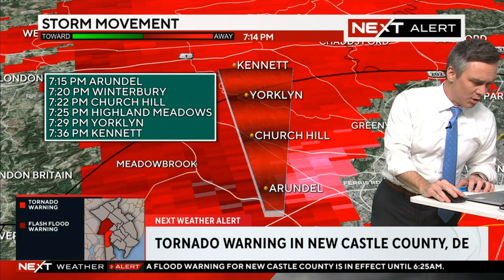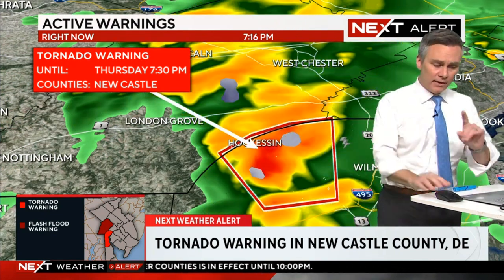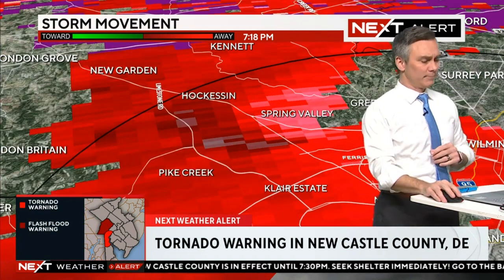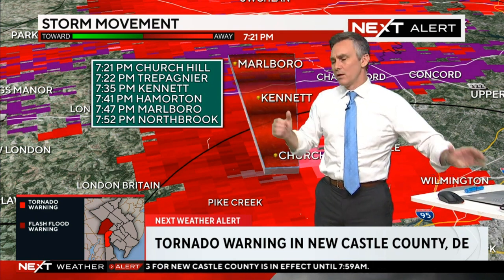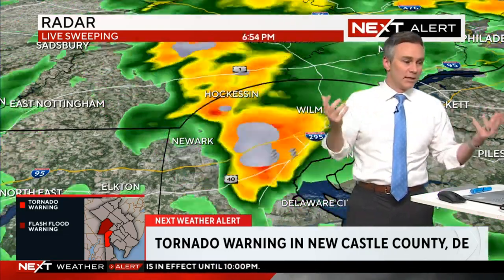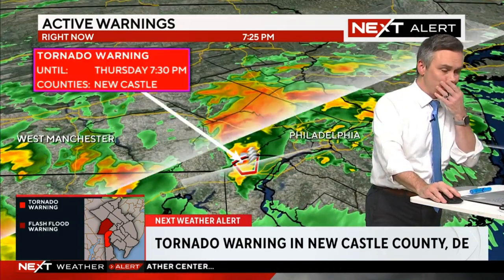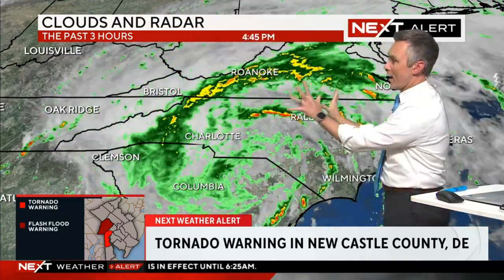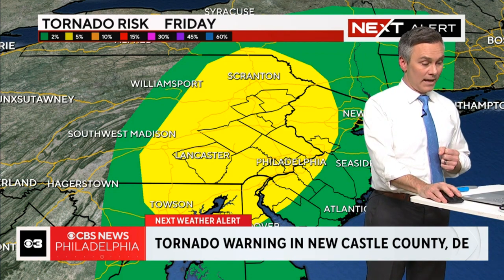Tornado coverage | CBS3 | August 8, 2024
Coverage of a confirmed tornado in New Castle County, Delaware from a rain band in Tropical Depression Debby.

Meteorologist Bill Kelly covers the storm
Station: KYW (CBS)
Location: Philadelphia, PA
Tape Date: Thursday, August 8, 2024
Want to know when new videos are uploaded to this channel?